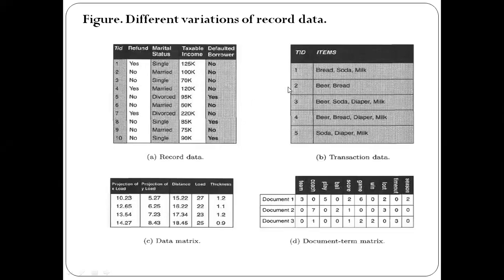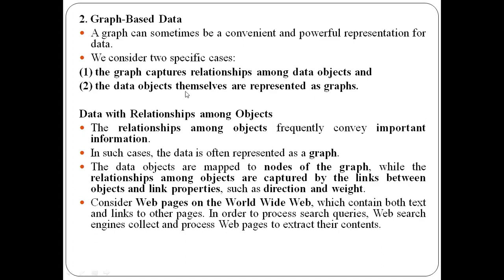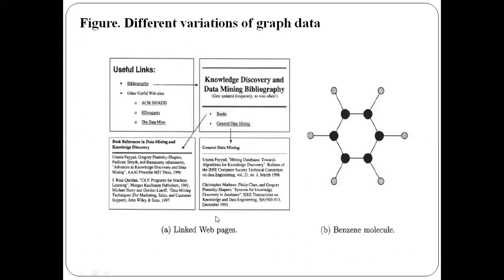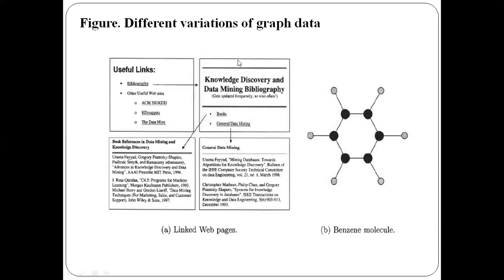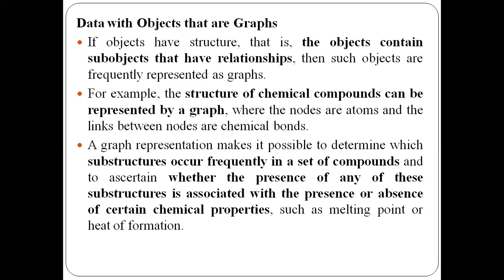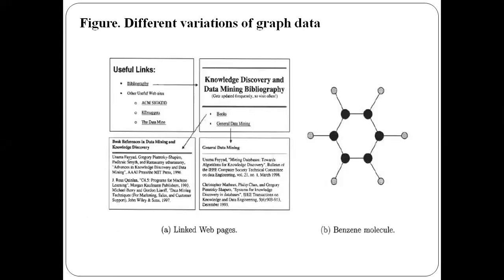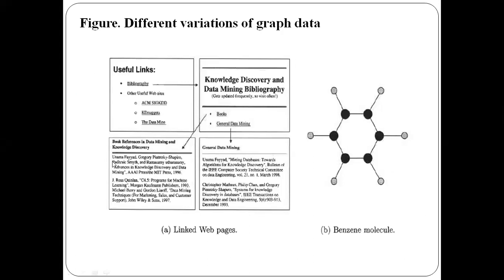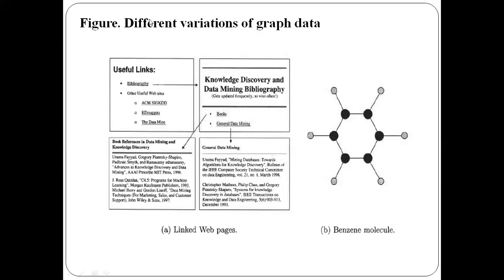Types of Datasets: Graph-based Data